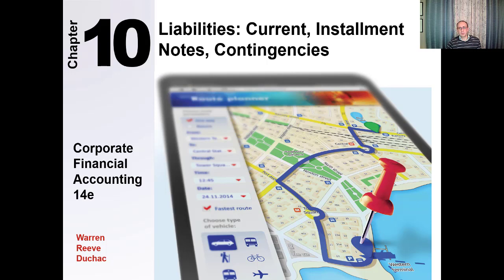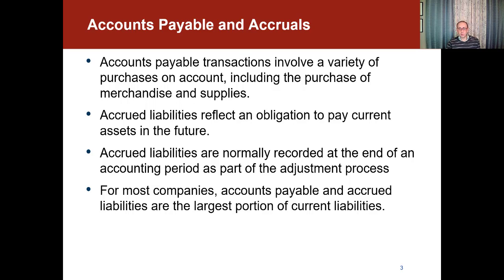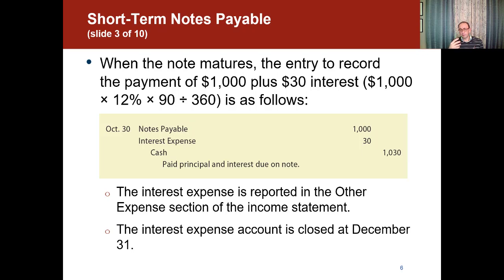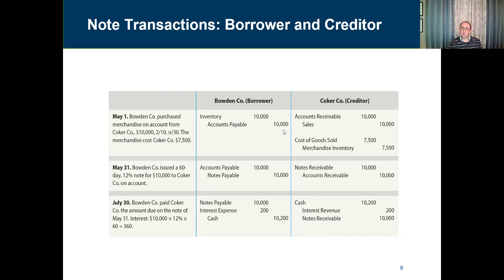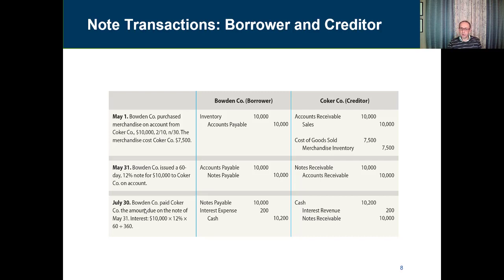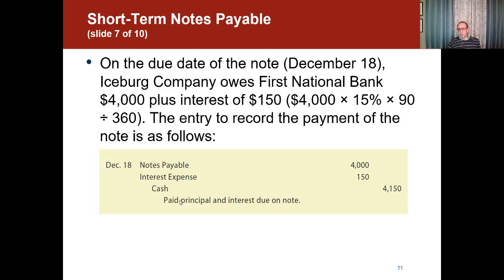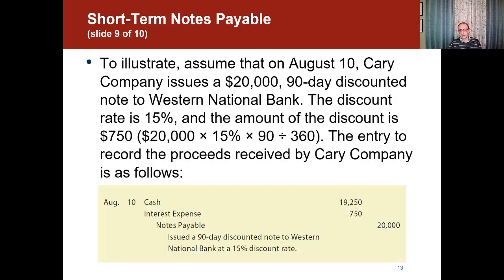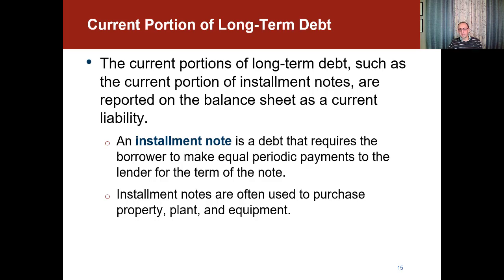Financial Accounting - Chapter 10 Part 1 - Current Liabilities